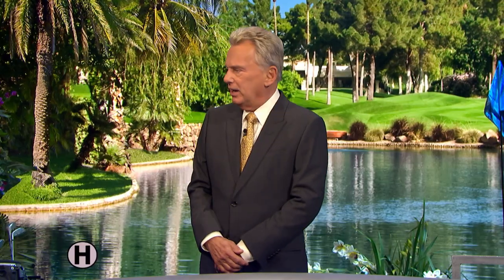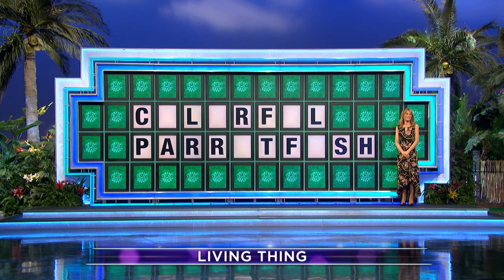Danielle: What's a Parrotfish? | Wheel of Fortune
What is a parrotfish? Danielle will find out on her trip to the Caribbean! 🐠

The official home for video from Wheel of Fortune and wheeloffortune.com. Subscribe for best of Wheel moments, big wins, tricky solves, behind-the-scenes snippets, and all the Pat and Vanna you can handle.